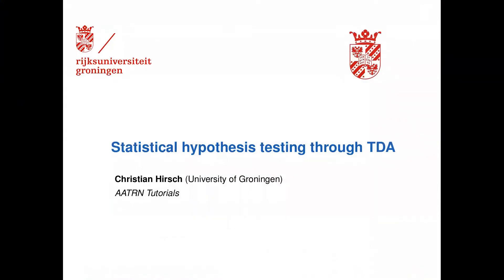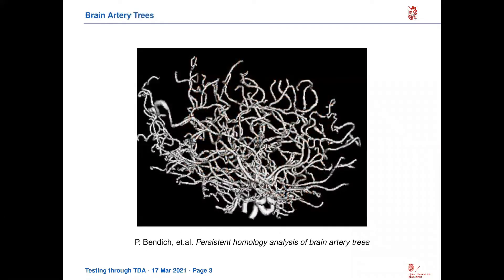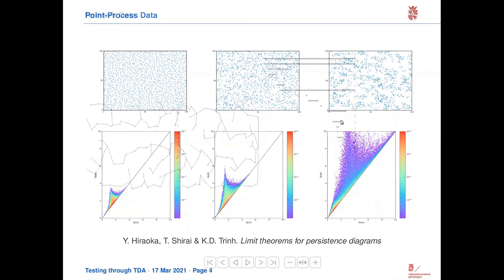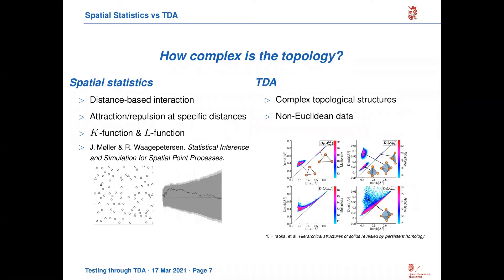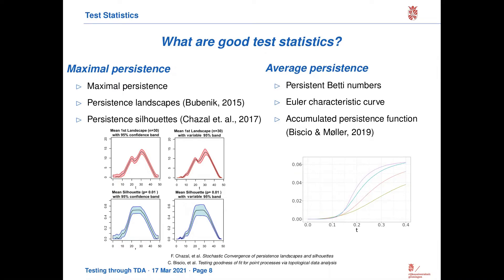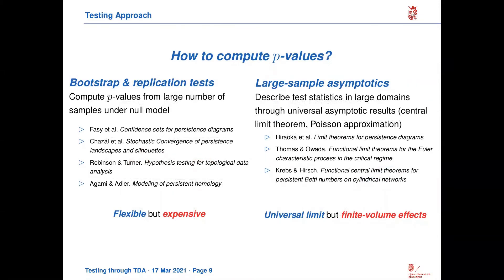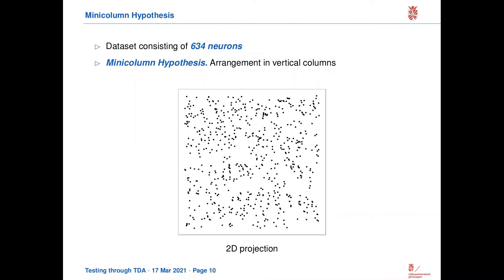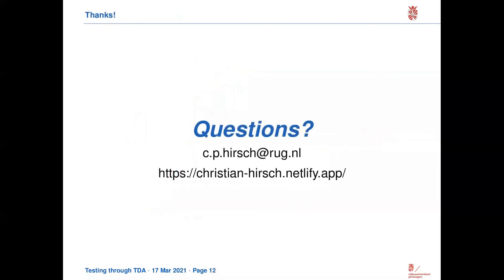Statistical hypothesis testing through TDA [Christian Hirsch]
The excitement about the spectacular novel results in TDA comes with a caveat: new insights are often presented through plots that are visually compelling, but critically lack a solid statistical underpinning. After this tutorial, you will know what are the general steps for setting up a TDA-based statistical test, and how to determine which test statistic is most suitable for your specific needs.